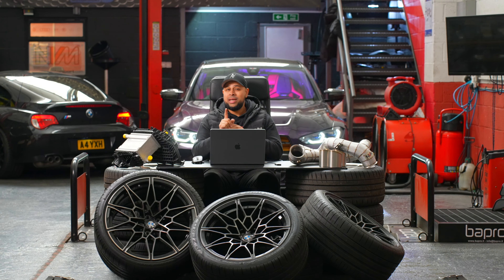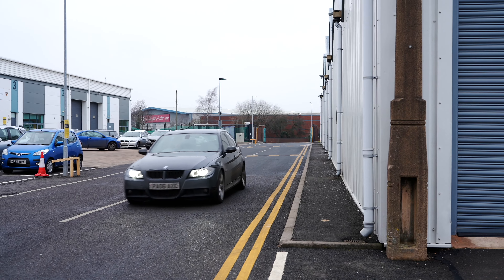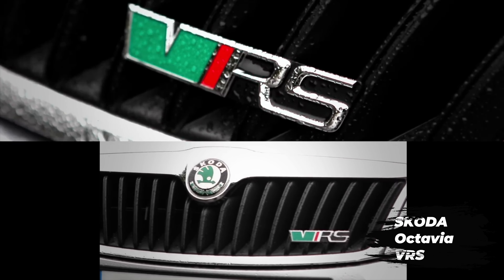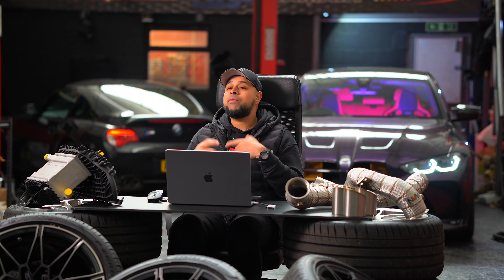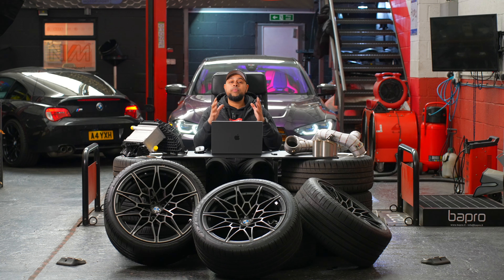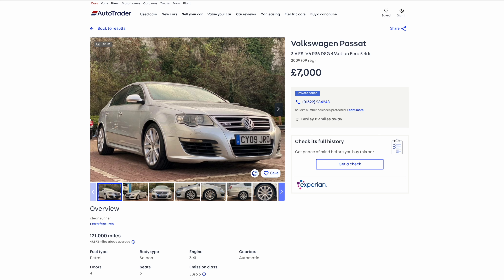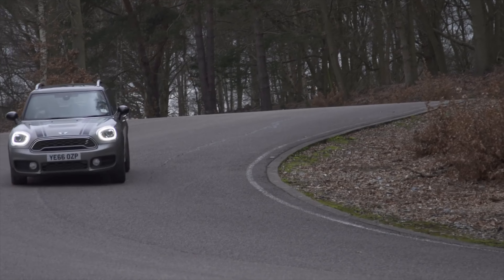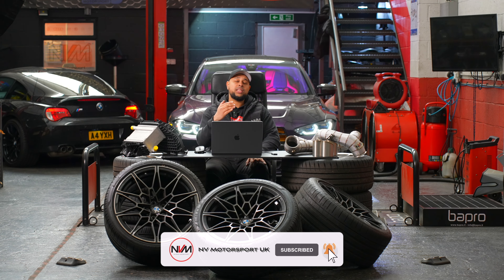5 Wagons you SHOULD BUY instead of the G81 M3 Touring!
Something a little different today. Mabz discusses 5 wagons on a budget to take on the might G81 M3!

OLDBURY
B69 2RE